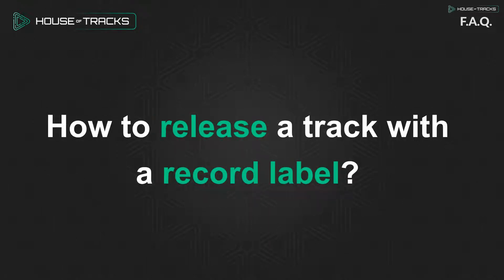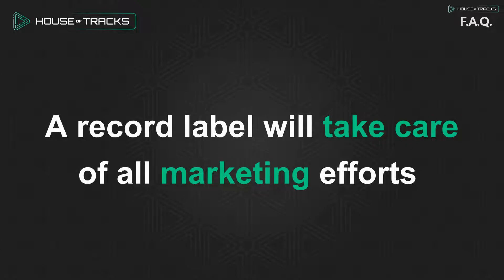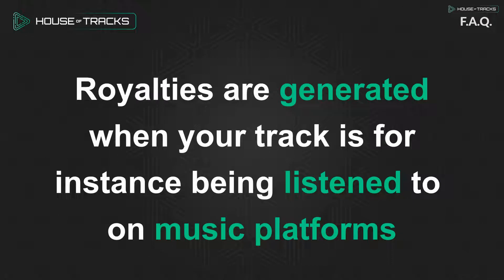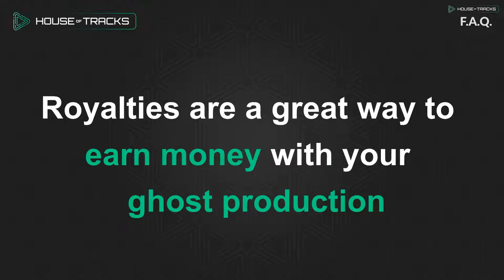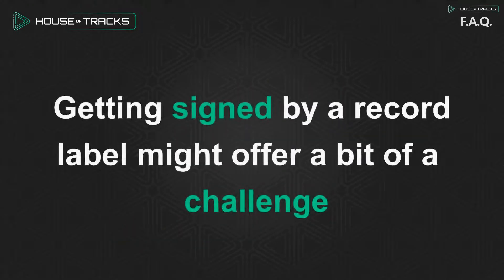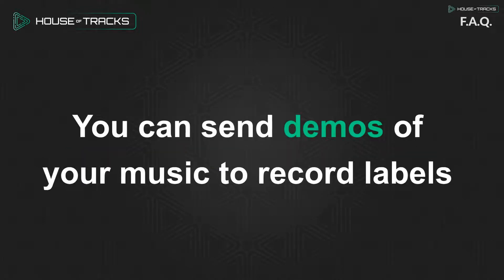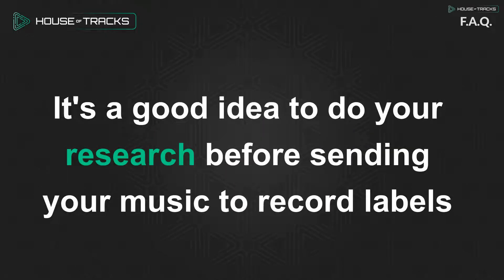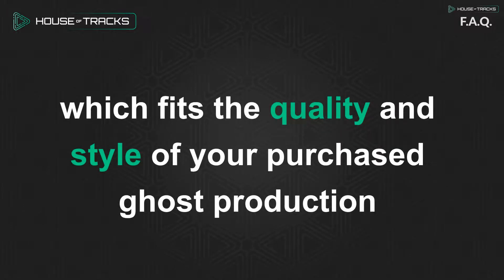How To Release A Track With A Record Label?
Join the House of Tracks community, record your ghost produced tracks, put them up for sale, and become a featured EDM ghost producer!

1506 SK Zaandam
The Netherlands